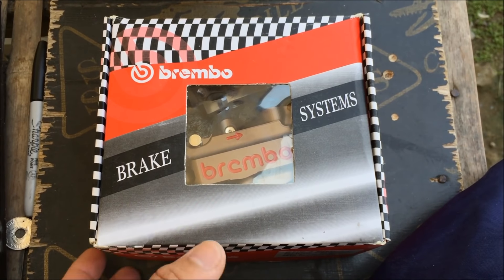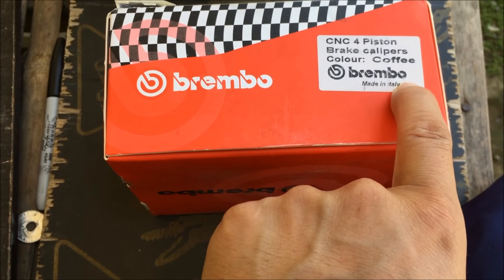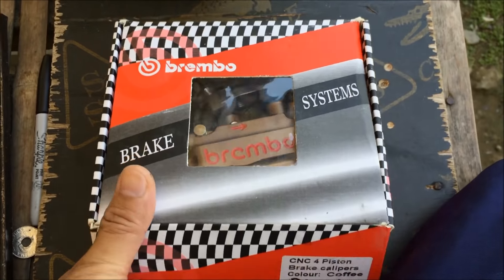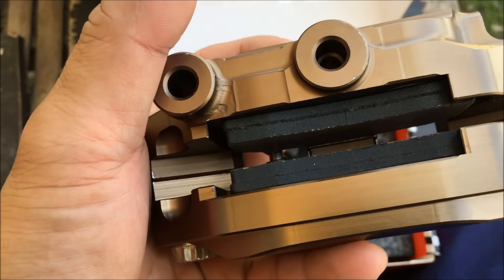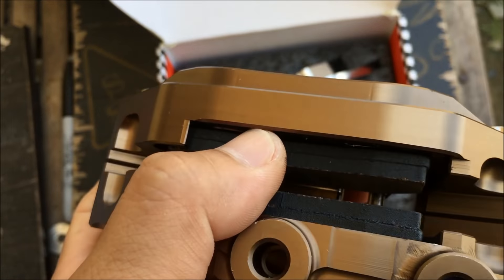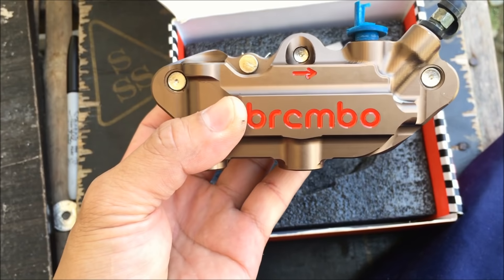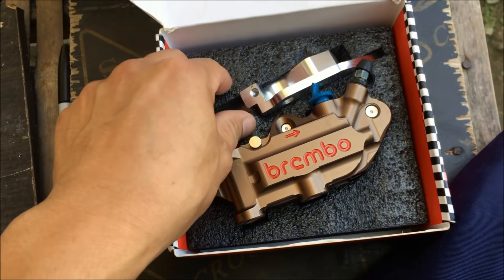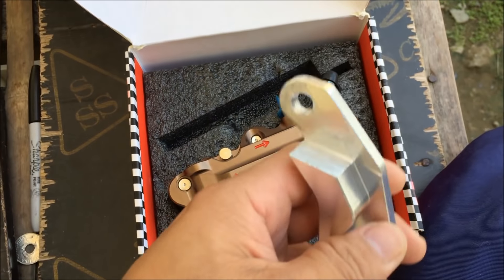Project brembo for yamaha aerox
How to install any brembo caliper in any motorcycle. This will saves you a lot of money if you know what you doing.